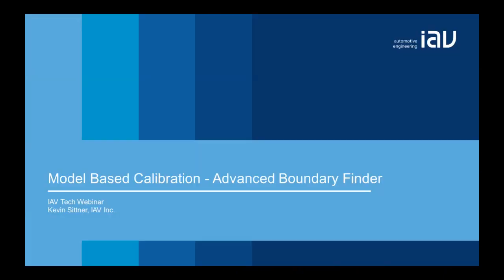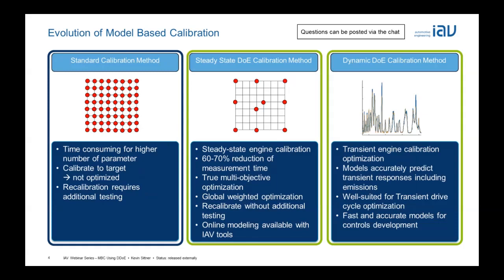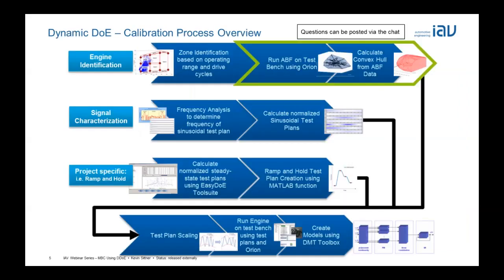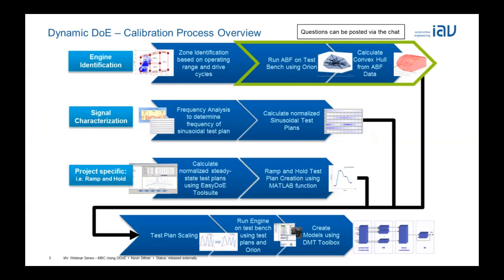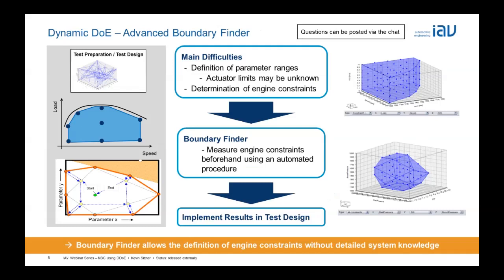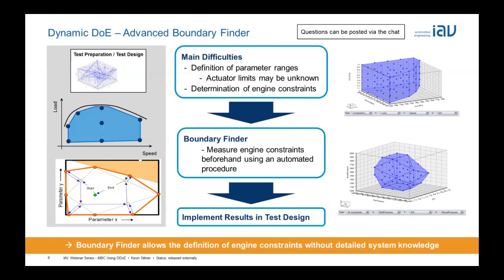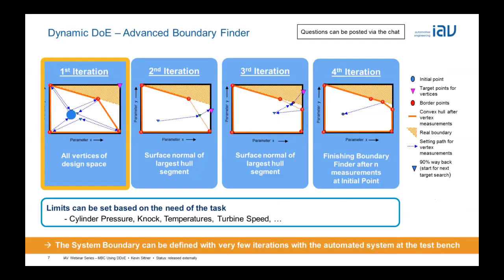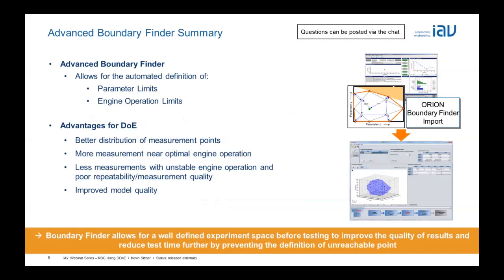Webinar Model Based Calibration - Dynamic DoE Boundary Finder